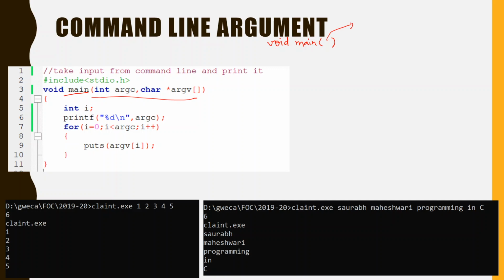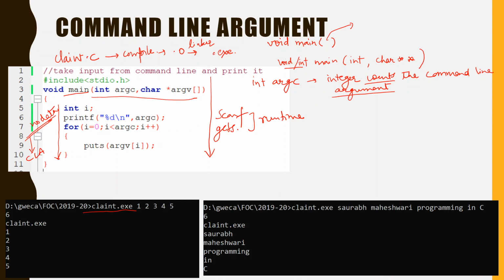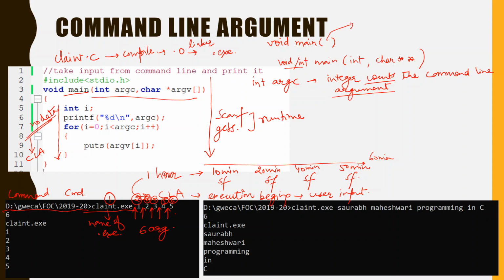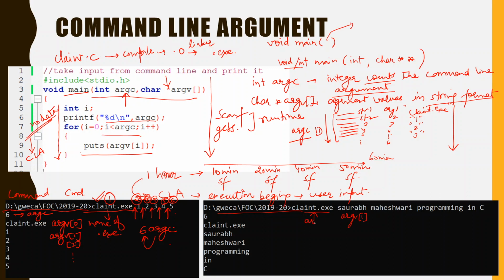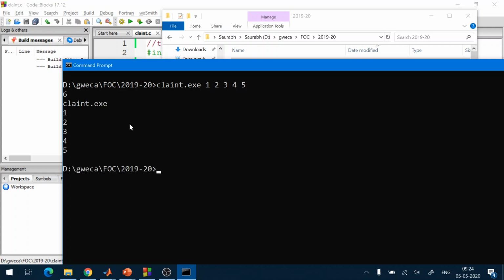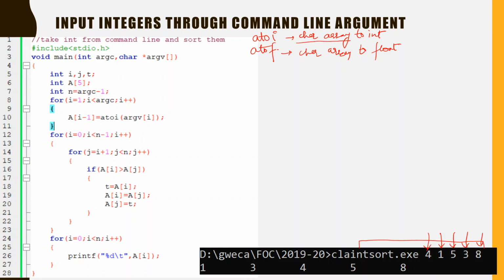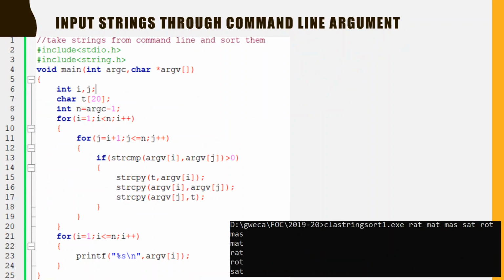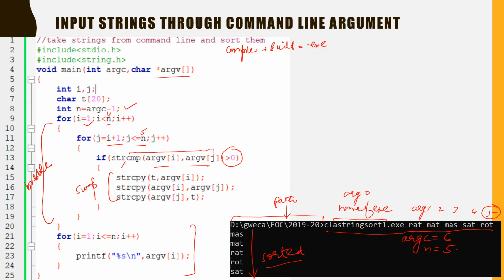Command line arguments (CLA) | Execute C program from CLA | Functions in C | C Programming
Execute C program from CLA
convert command line arguments to integers and floats
program example for command line arguments
how to execute c program from command line